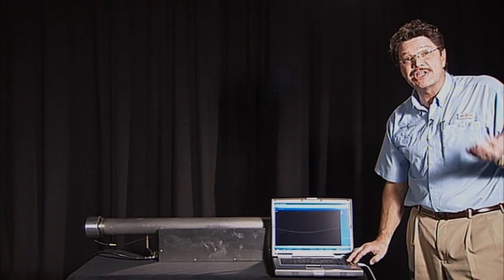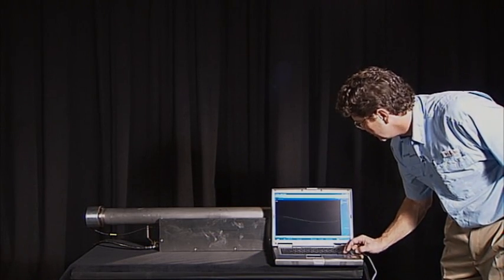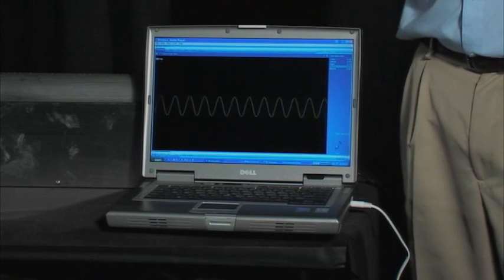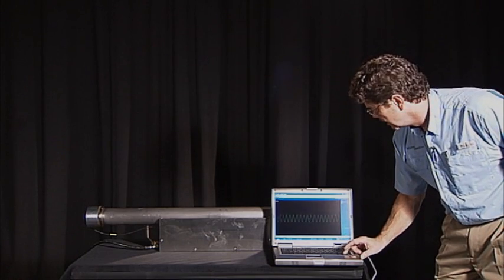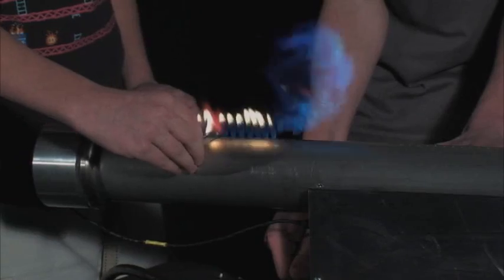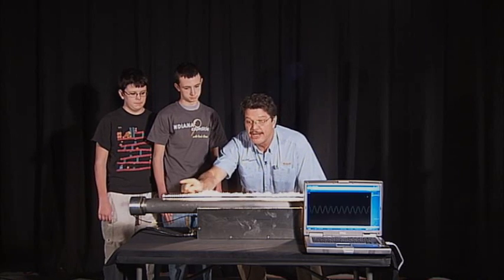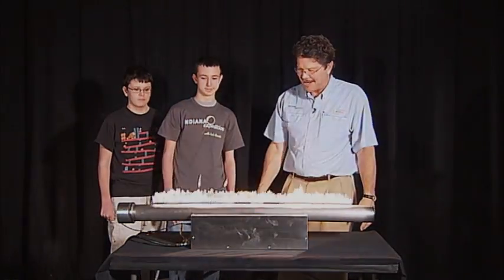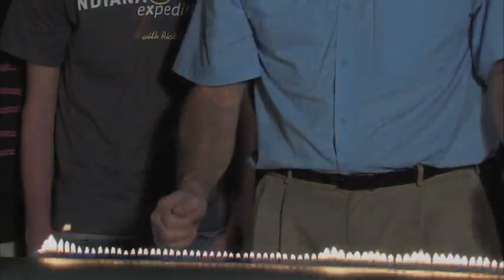Indiana Expeditions with Rick Crosslin | Sound Waves and Frequencies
Rick examines different sound waves and frequencies.  This Classic Indiana Expeditions segment originally aired in Indiana Expeditions #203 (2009).  To see more Indiana Expeditions segments visit the WFYI